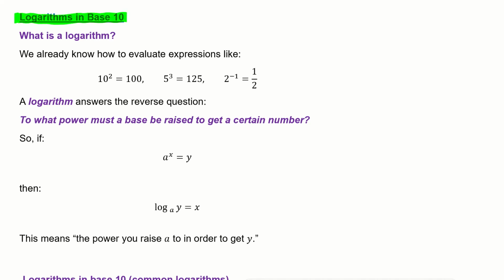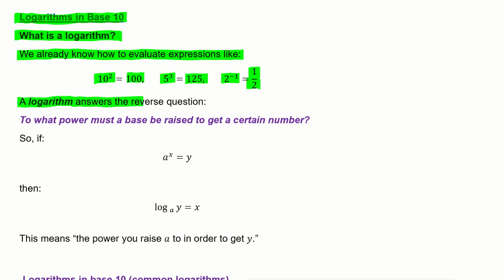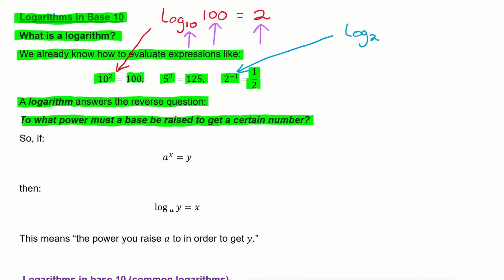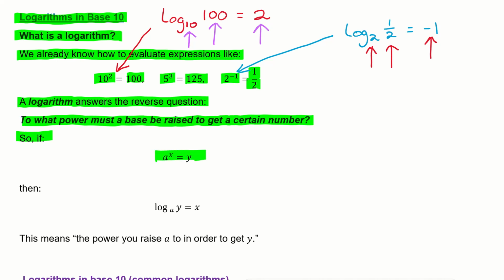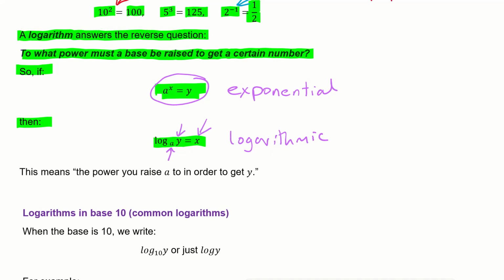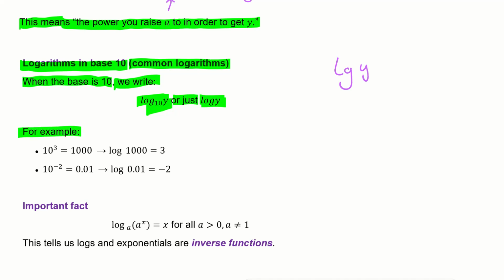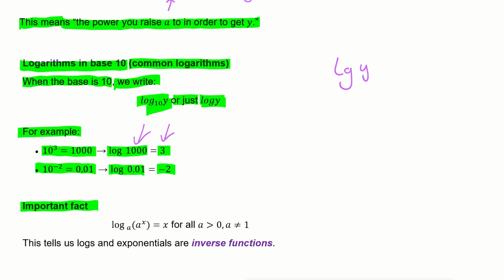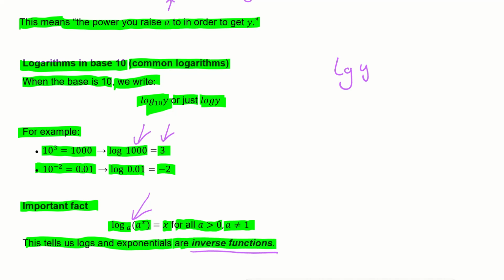IB Logarithms Logarithms in Base 10